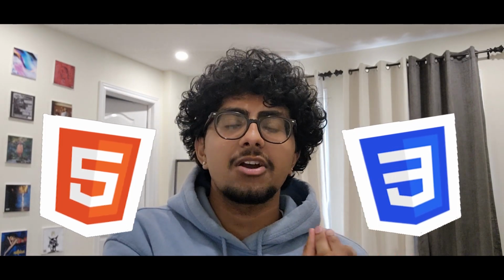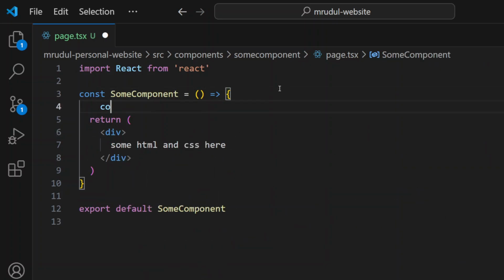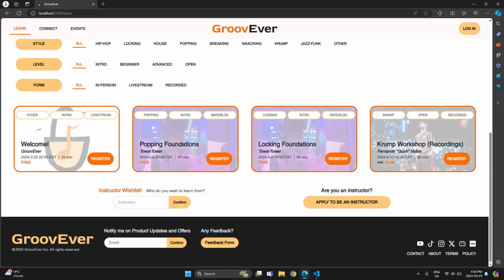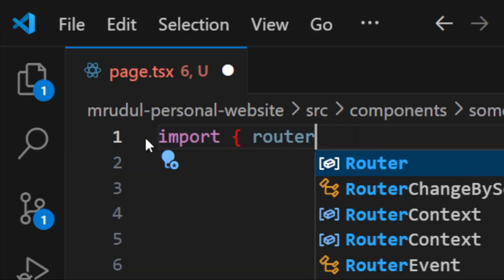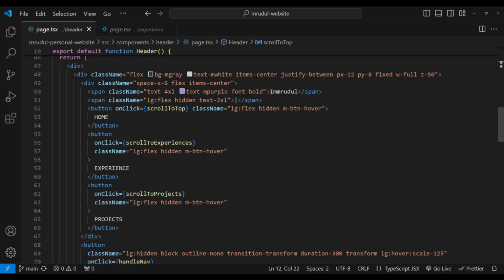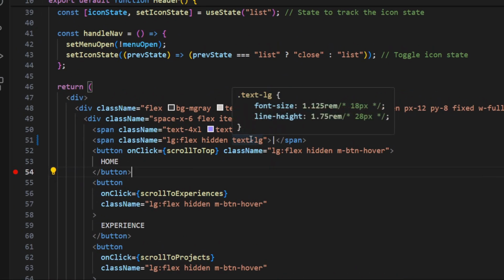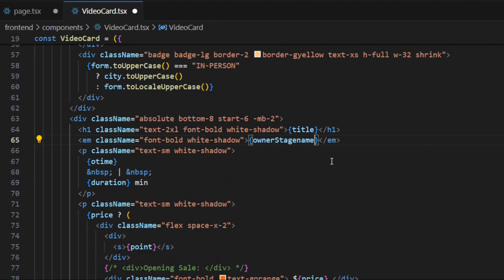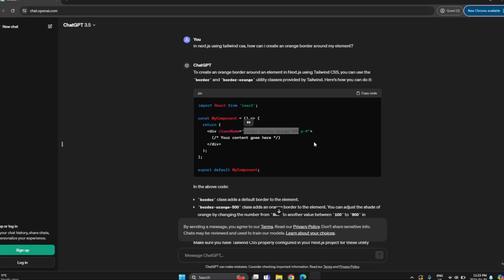EVERYTHING you need for Front End Development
By Mrudul Suresh

00:00 - Intro
00:34 - HTML and CSS
01:22 - JavaScript
02:05 - React.js
04:50 - SSR vs CSR and SEO
05:39 - Next.js
08:01 - TailwindCSS
11:03 - TypeScript
11:57  - DaisyUI
13:20 - ChatGPT
14:04 - Conclusion